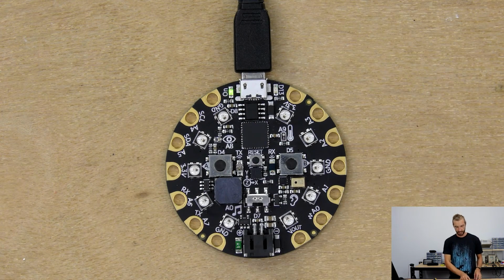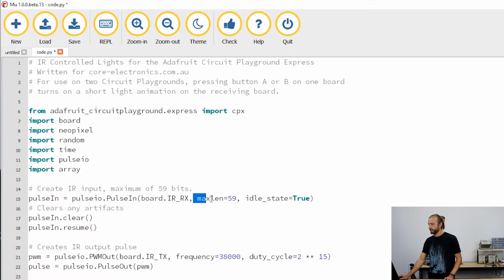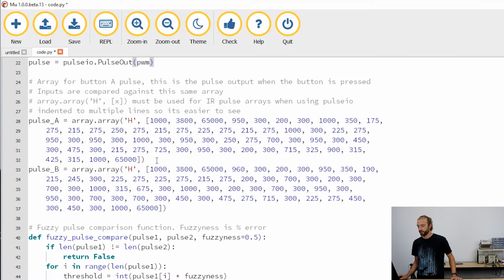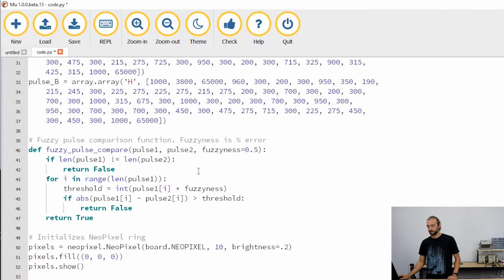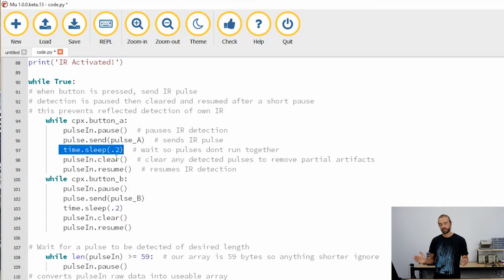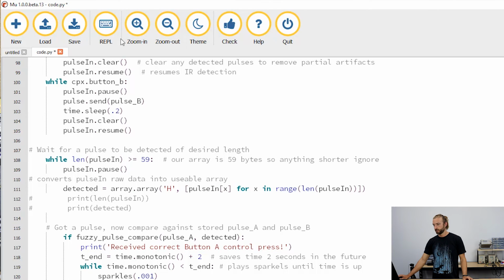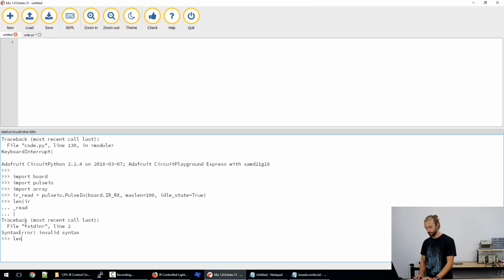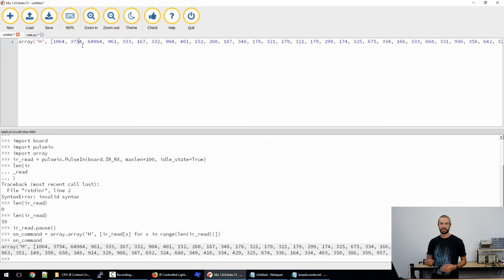Infrared (IR) Control with Circuit Playground & CircuitPython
The latest Circuit Playground board, the Adafruit Circuit Playground Express comes equipped with an onboard IR transmitter and receiver! This can be used to communicate with TVs and other household devices. You can also use infrared remote controls to control your Circuit Playground Express. You can use another Circuit Playground Express as a remote to control your CPX, and you can even send simple messages between Circuit Playgrounds. By measuring the raw reflected IR light bouncing off of nearby objects you can make a simple proximity sensor!